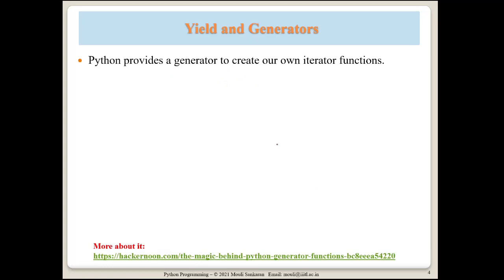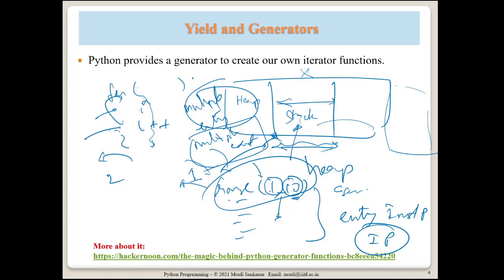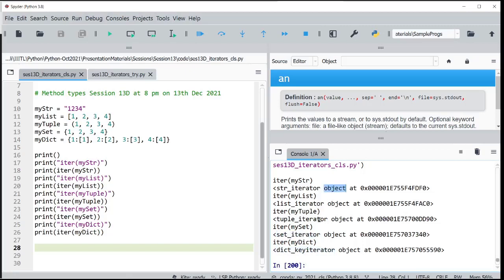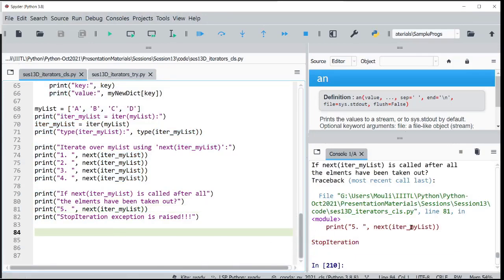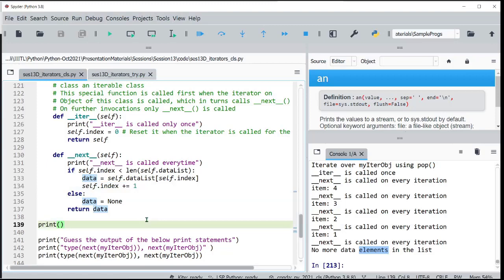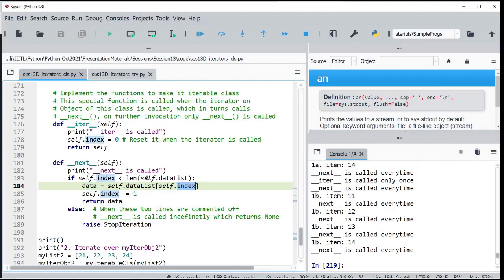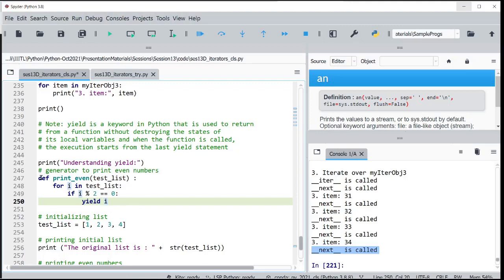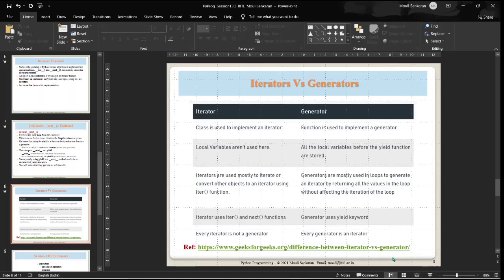Session 13D - Generators and Iterators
The following topics are covered here:

Iterators
Yield and Generators
Iterators
Iterators Vs Generators

Slides and code of Sessions 13A to 13D:
1. Slides (pdf) - Ses 13 A to 13D
2. Code - Ses 13 A to 13 D